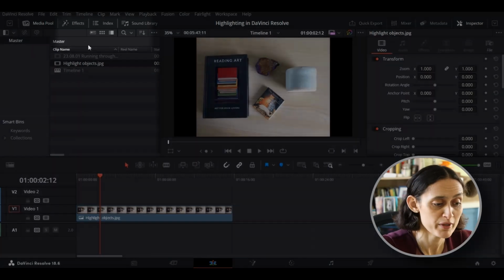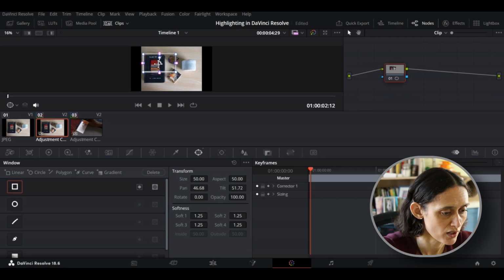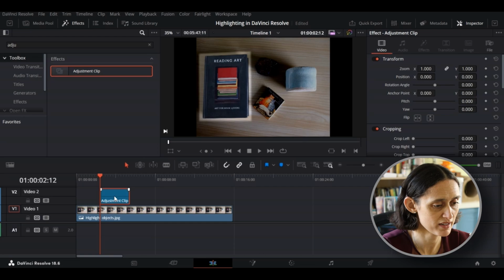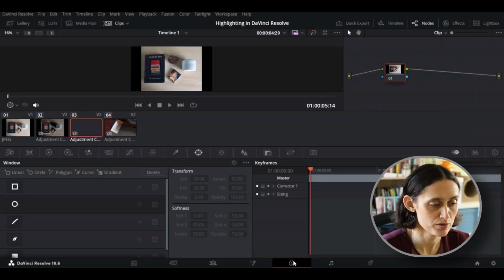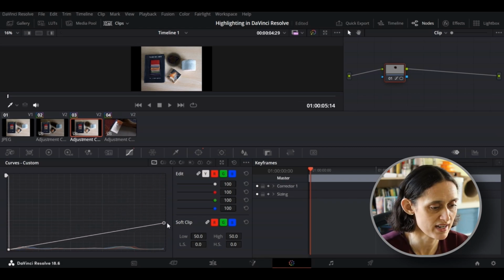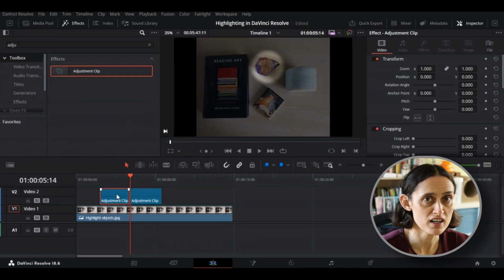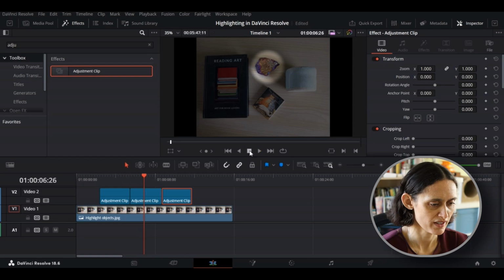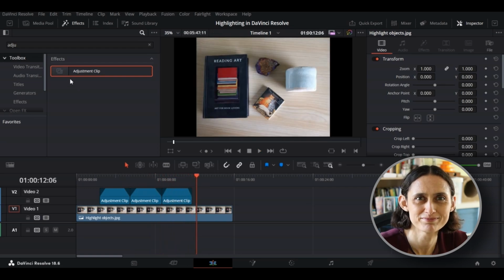Two quick methods to highlight a static object in DaVinci Resolve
In this video we look at how to highlight static objects in DaVinci Resolve using two methods on the colour tab: offset colour wheel and curves. We also explore how you can copy and apply a highlight effect to a different object.

00:00 Intro
00:12 Highlight a static object using the colour wheel
01:23 Highlight a static object using the curves (my preferred method)
02:15 How to copy an paste a highlight effect onto another object